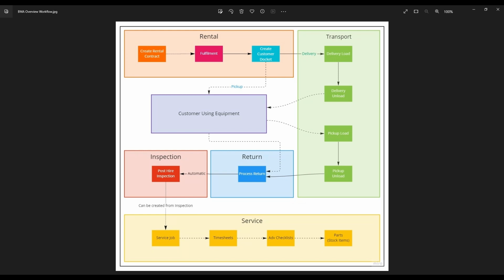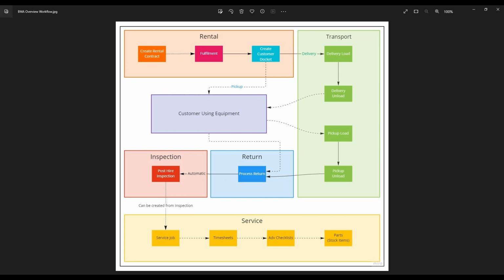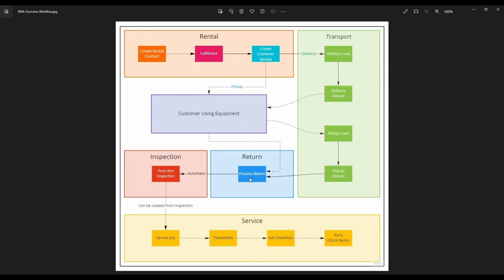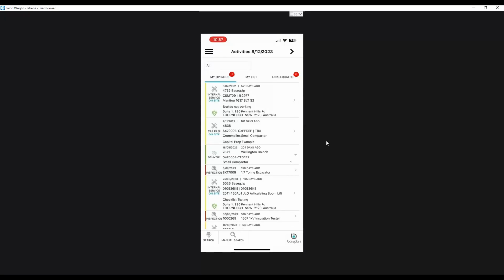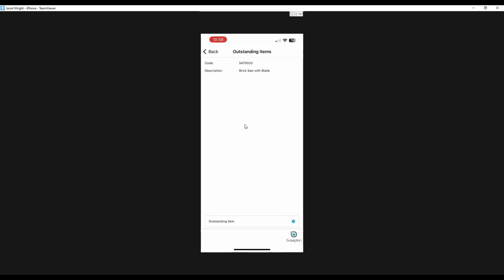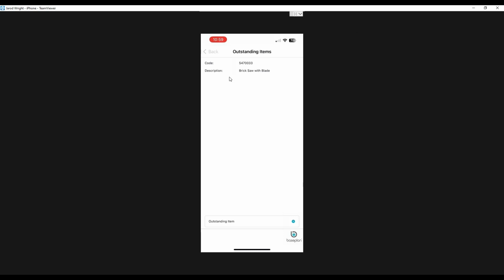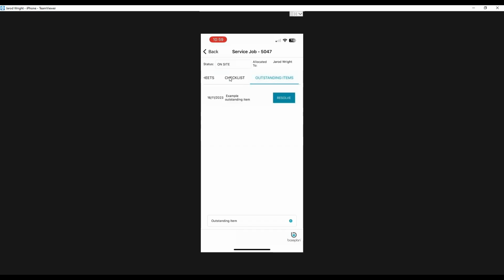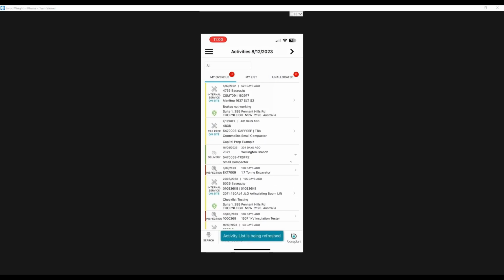Baseplan Presents - BMA General - Outstanding Items